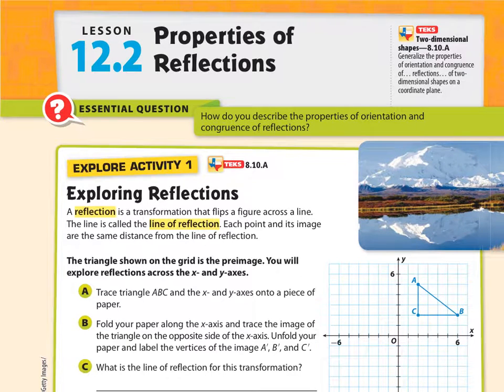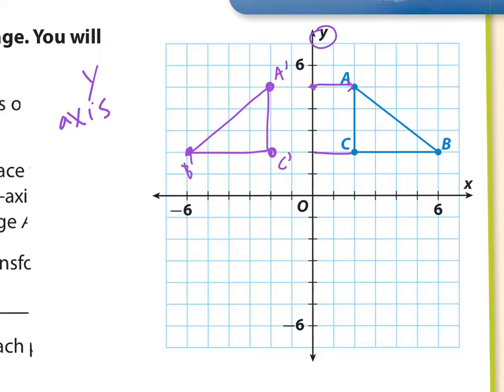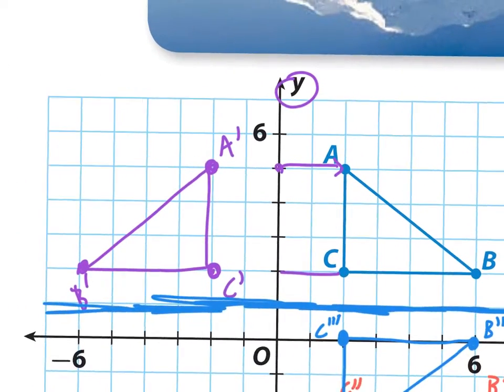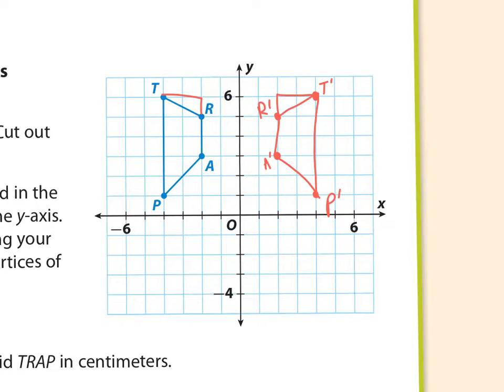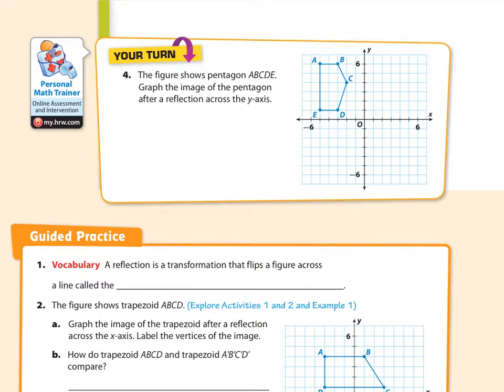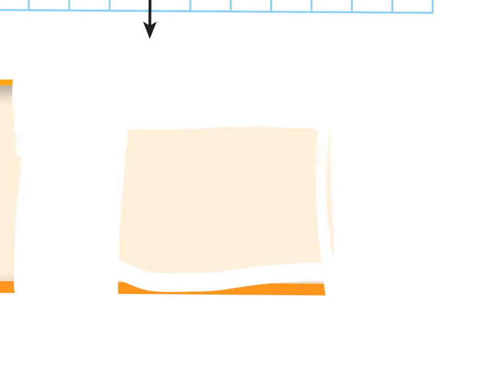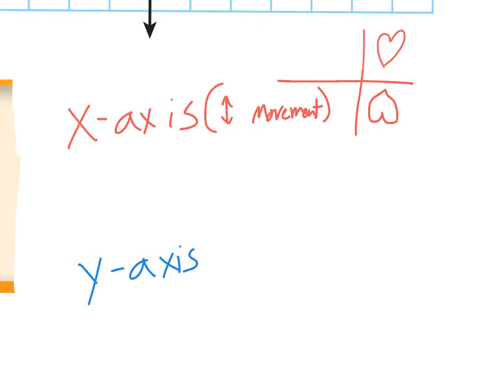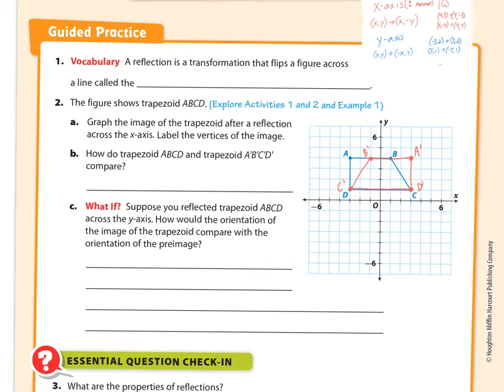Lesson 12.2 - Reflections